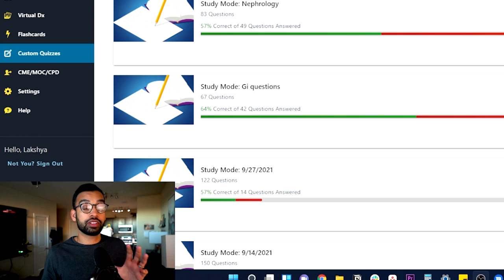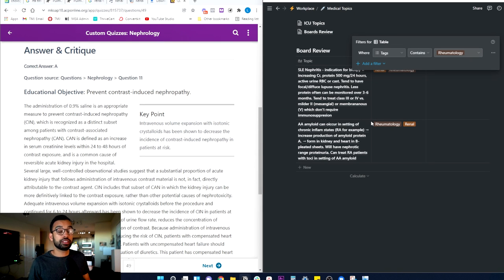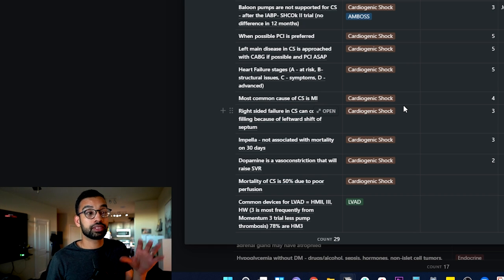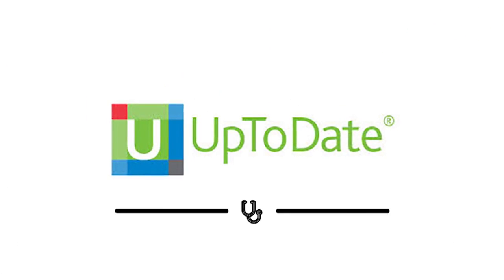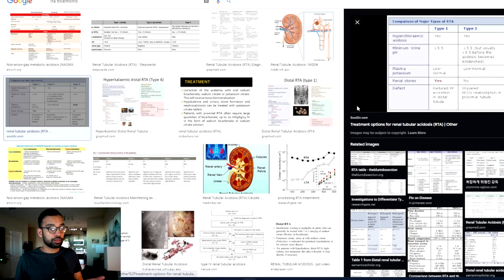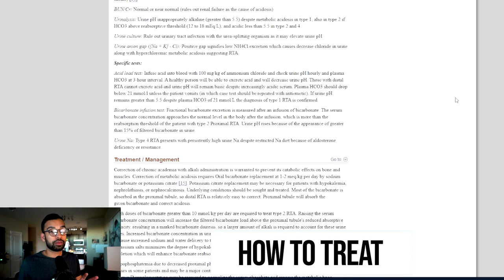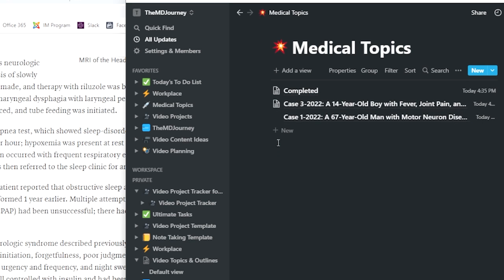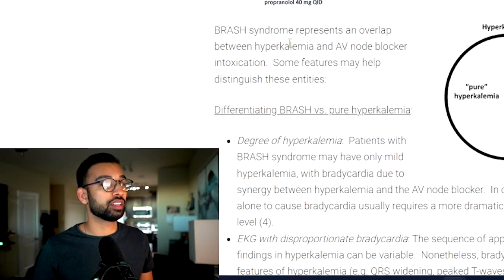How I Learn Medicine As A Doctor [Step-By-Step]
Are you looking for techniques on how you can learn medicine? In this video, I'm going to share with you how I learn medicine as a doctor.

00:00 Introduction
1:27 Heavy Questions
3:44 Second Brain
6:54 Picmonic
8:06 Google Images
8:55 Review Articles
9:41 YouTube Videos
10:16 New England Journal Medical Case Studies
11:05 Human Dx App
11:42 Subconscious Learning

🏎️ 3 Steps To Become A Top Med Student [You Need To Know About]

MED ELITE COACHING PROGRAM: 🧭
👉 Get better grades in less time with our personalized coaching programs

Let me respond to your question personally with our Q&A show

WHO AM I:
I’m Lakshya (pronounced Luck-sh) and I’m an internal medicine physician. I love making videos about medical school, study tips, productivity, motivation, and making your life a bit easier through my failures and lessons.

I also have a blog where I share my best tips and write daily med school tips and tricks through my email newsletters which you can sign up

GET IN TOUCH:
If you’d like to talk, I’d love to connect and hear from you. Tag me on Instagram @themdjourney directly or dropping a comment on YouTube may be the quickest way to get a response, but if your question is very long, feel free to email me at . I try my best to reply to things but there sadly aren't enough hours in the day to respond to everyone 😭